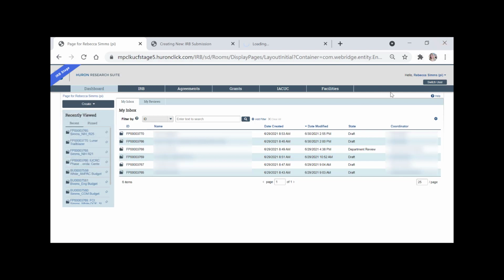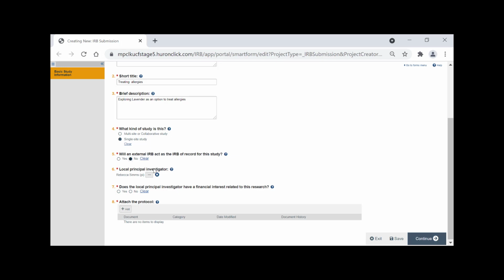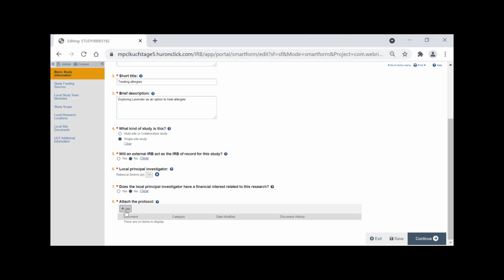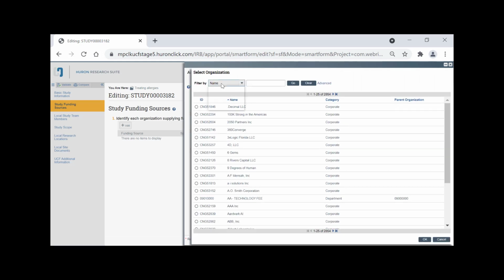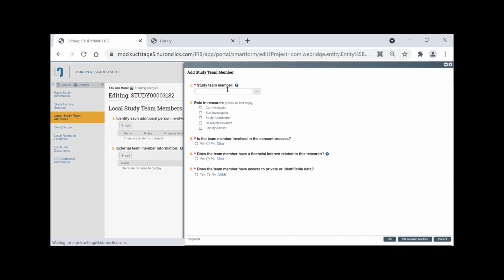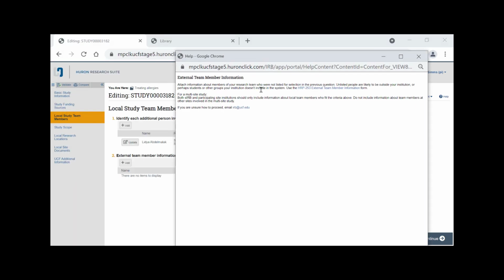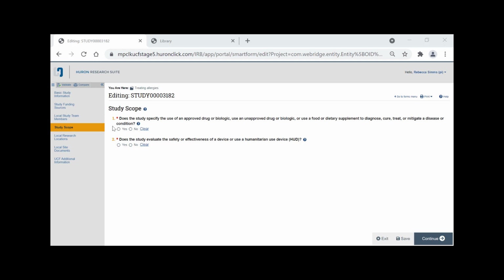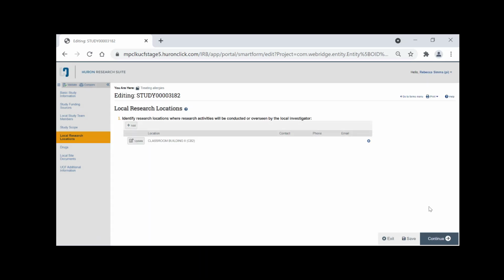IRB- Create a Single Site Study Part 1